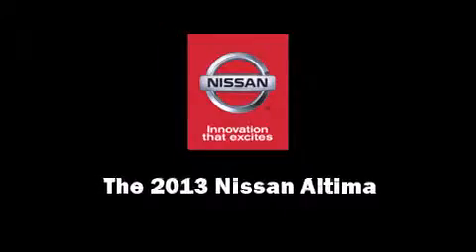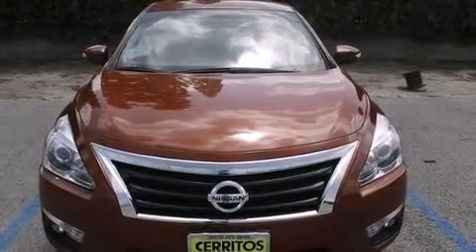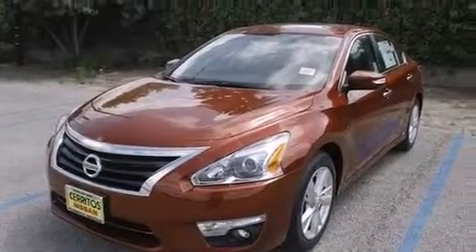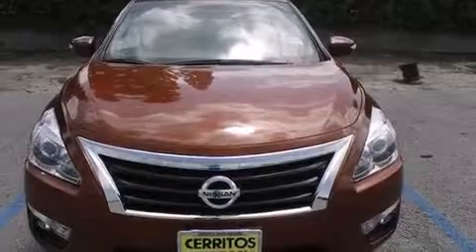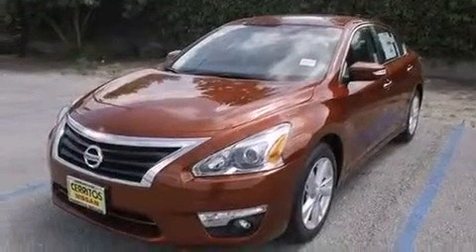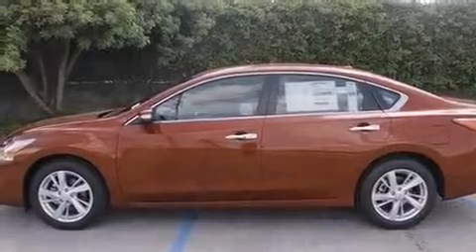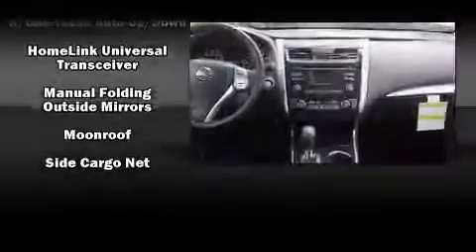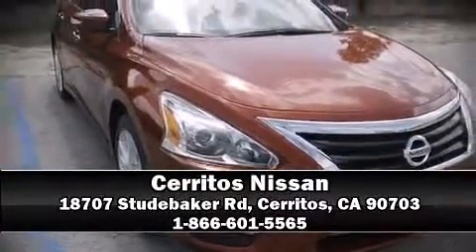2013 Nissan Altima 2.5 SV in Cerritos, CA 90703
Cerritos Nissan
18707 Studebaker Rd

Discerning drivers will appreciate the 2013 Nissan Altima. This 4 door, 5 passenger sedan offers the latest in technological innovation and style. Smooth gearshifts are achieved thanks to the efficient 4 cylinder engine, and for added security, dynamic Stability Control supplements the drivetrain. Top features include front dual zone air conditioning, front and rear reading lights, variably intermittent wipers, an automatic dimming rear-view mirror, tilt and telescoping steering wheel, power moon roof, cruise control, and remote keyless entry. Audio features include a CD player with MP3 capability, and 6 speakers, providing excellent sound throughout the cabin. Nissan also prioritized safety and security by including: dual front impact airbags, head curtain airbags, traction control, ignition disabling, and 4 wheel disc brakes with ABS. Brake assist technology provides extra pressure when applying the brakes. We have a skilled and knowledgeable sales staff with many years of experience satisfying our customers needs. We'd be happy to answer any questions that you may have. Come on in and take a test drive!